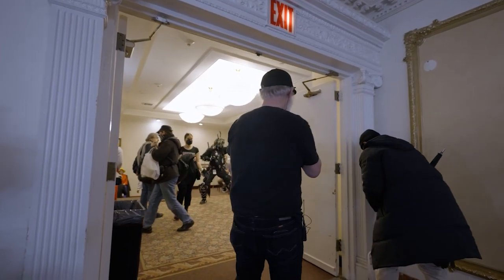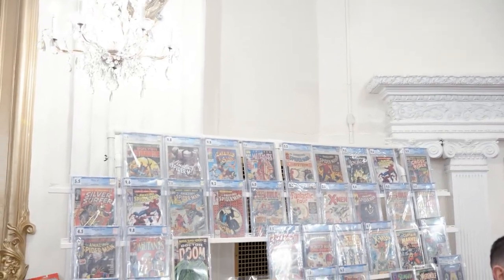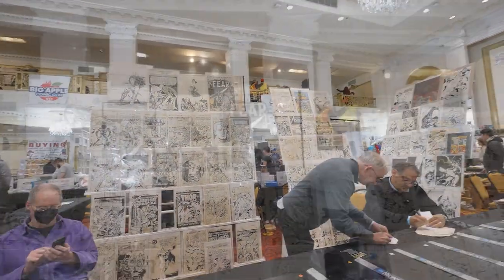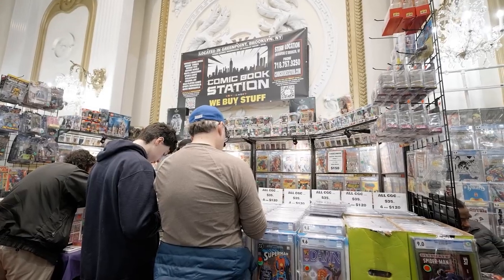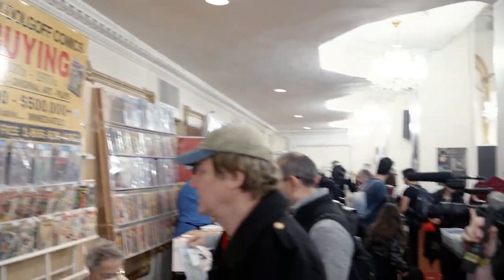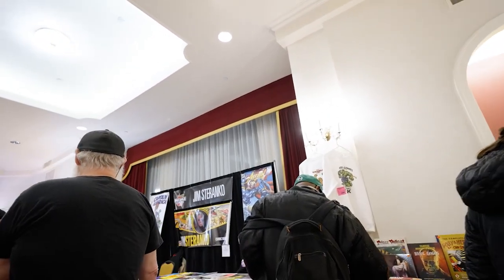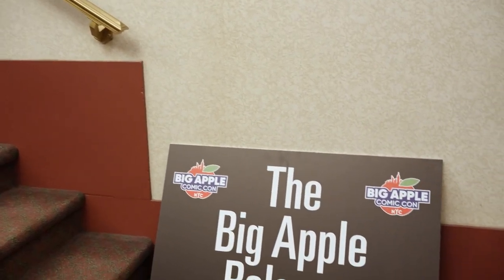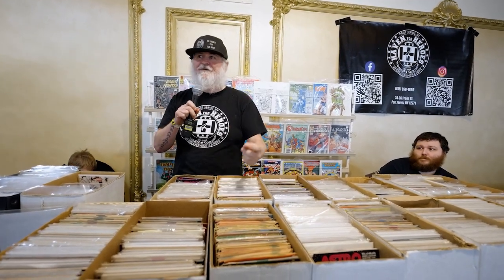Big Apple Comic Con | Part 2 | Walkthrough and Interviews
Comic Shop Talk - BACC Part 2 - Walkthrough and Interviews with Brian O'Halloran, David Lee Madison, Ming Chen, and Brimstone

Looking for writers about comics and vhs - history, information to speculation.

Tales From The Flipside is your source for quality content within the Pop Culture community. We talk comics, cards, toys, movies, and more. Just about everything is collectible these days and we love to talk about them.